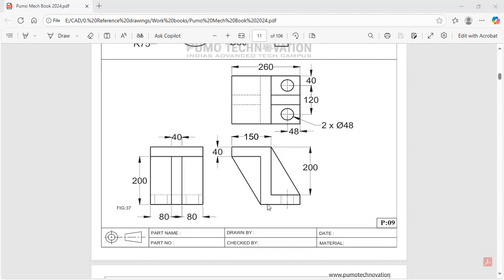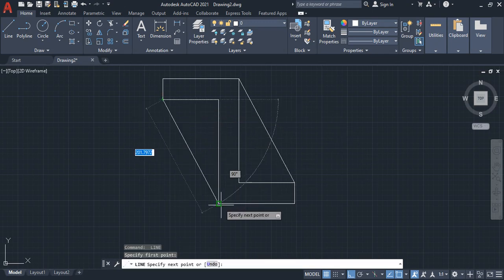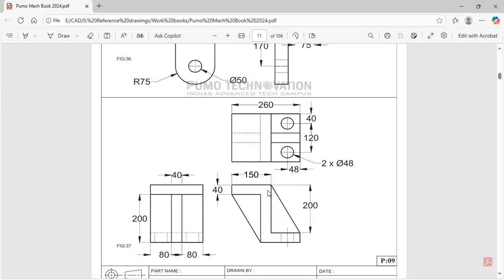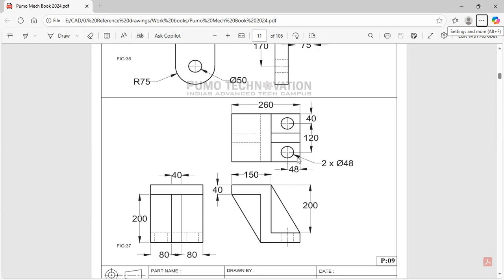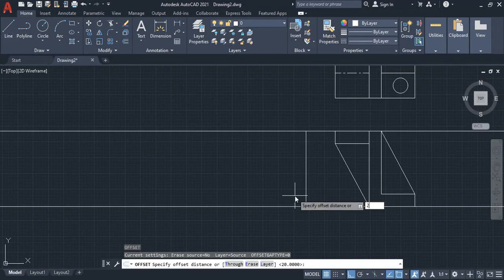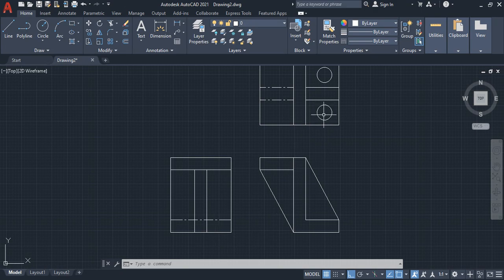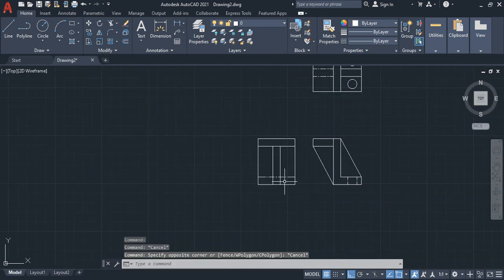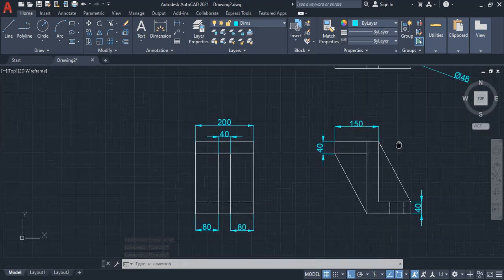Simplest way to Draft in AutoCAD (tutorial -2)